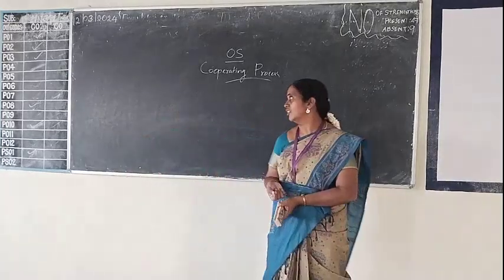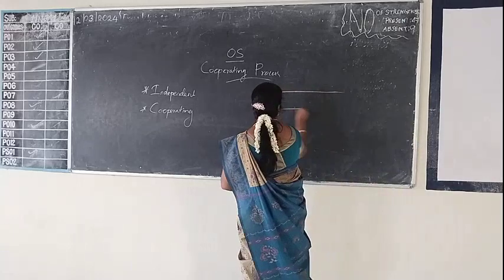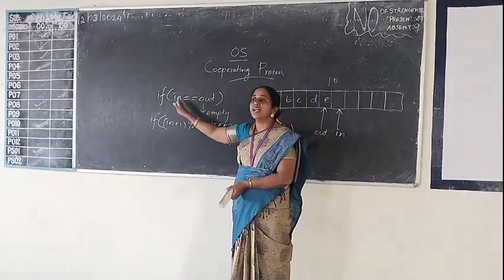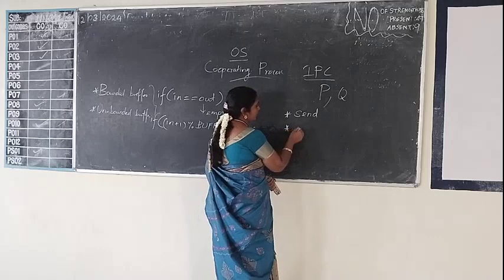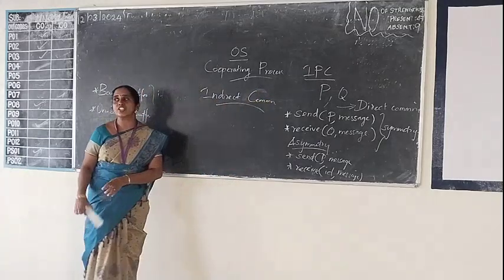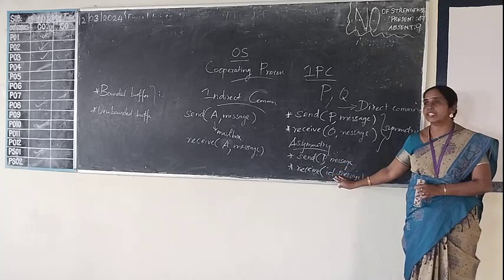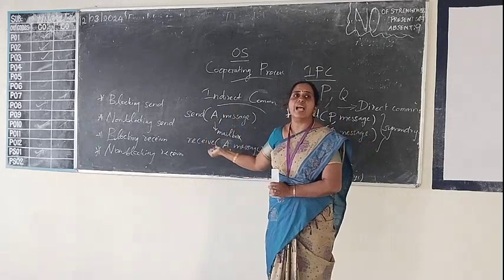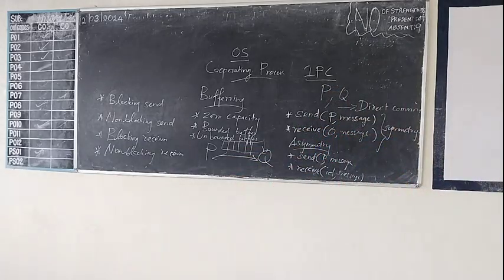II CSE OS UNIT 2 IPC 09 03 24